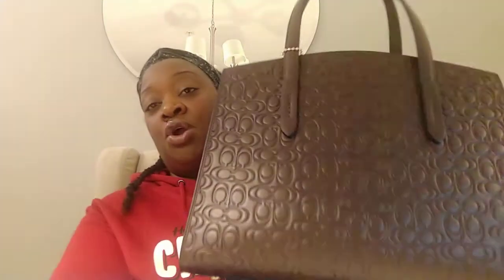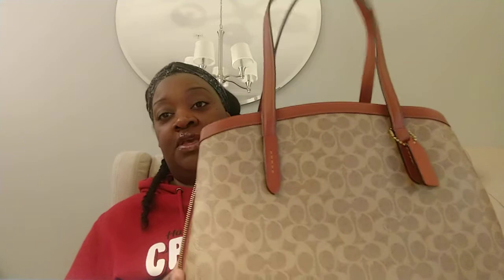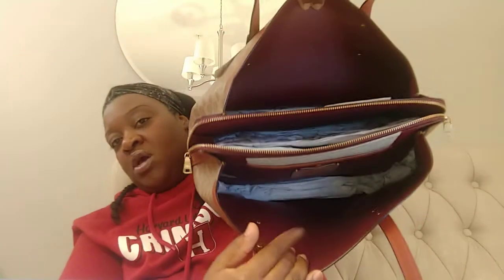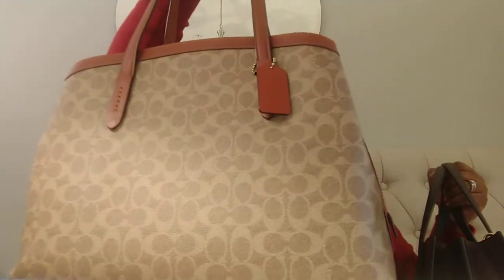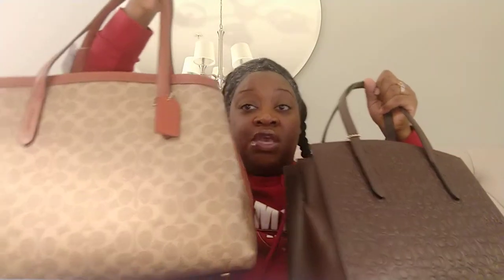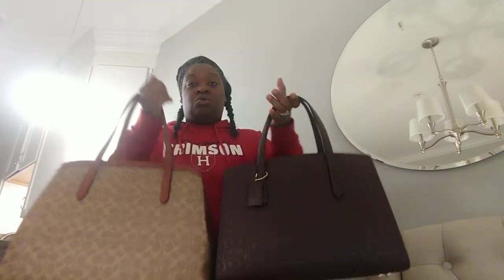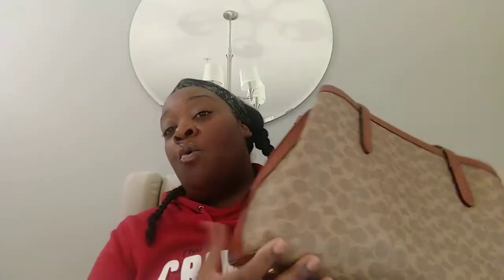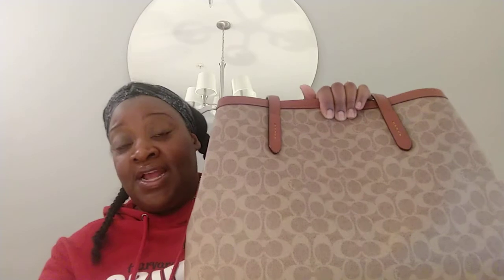Comparing Coach Charlie's || TGC {2020}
Let's explore the Coach Charlie Carryall!!

Coach Charlie 28: (sold out) SUBSTITUTE
Coach Charlie : (sold out) SUBSTITUTE
Coach Charlie Carryall 40: (sold out) SUBSTITUTE SUBSTITUTE